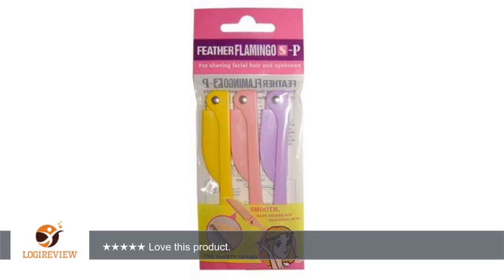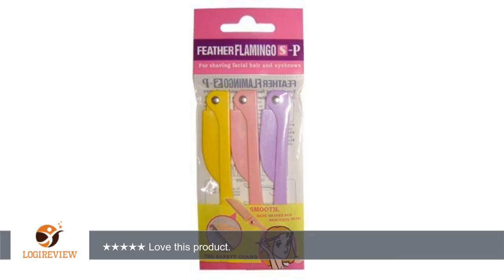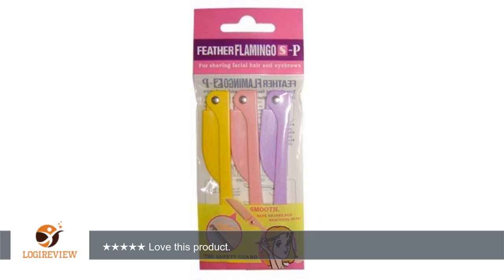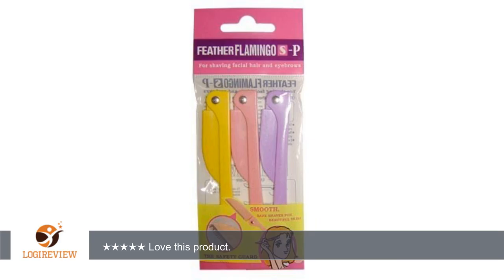Feather FLAMINGO Eyebrow Shaver 3pcs S-P | Review/Test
Review about   Feather FLAMINGO Eyebrow Shaver 3pcs S-P